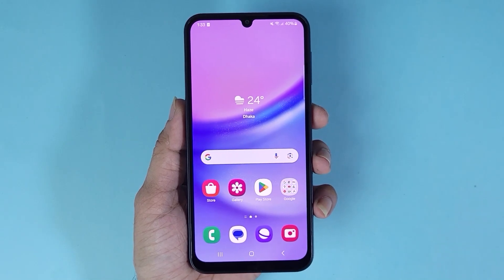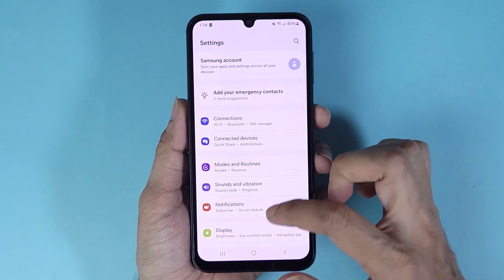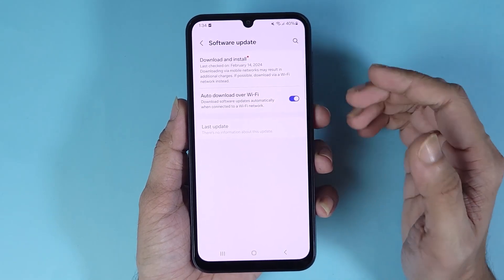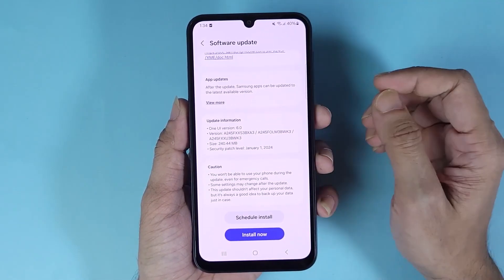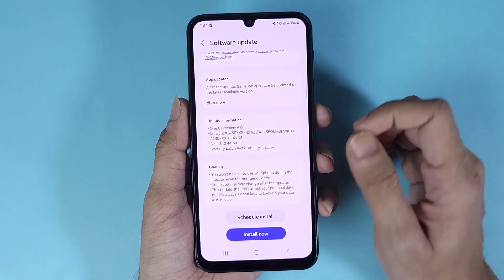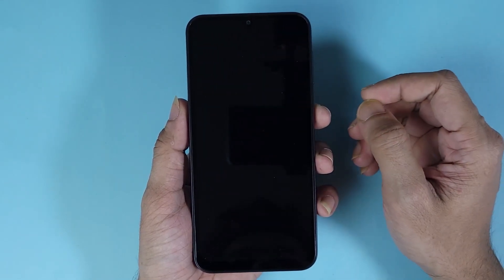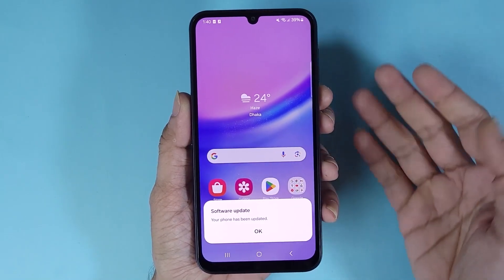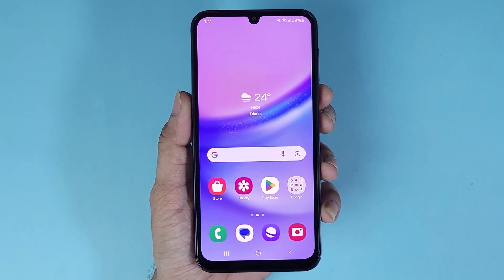How to Software Update Samsung Galaxy A15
A quick guide on, how to update the software in your Samsung Galaxy A15 phone.